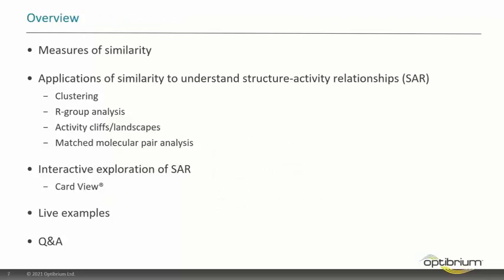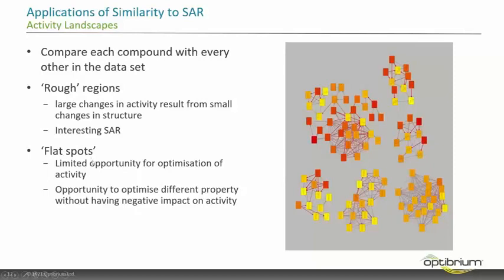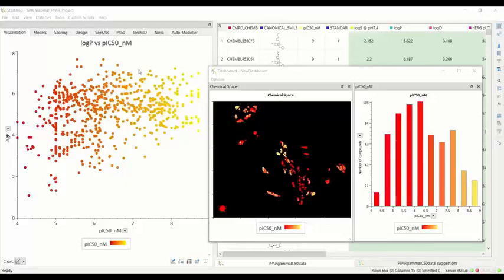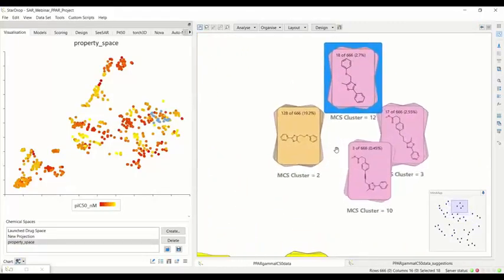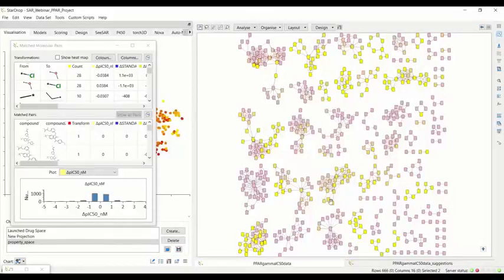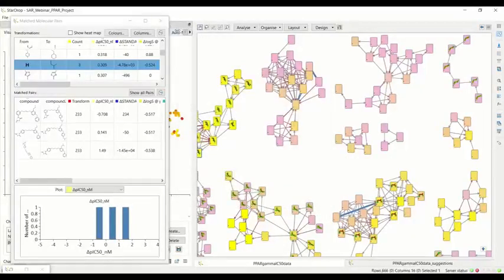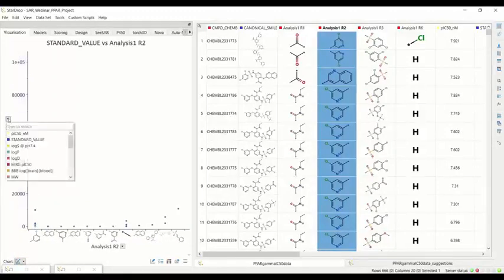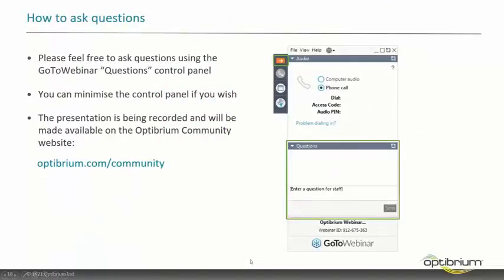webinar: From similarity to SAR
In this webinar, led by Peter Hunt and Matt Segall, we discussed a flexible and intuitive framework in which similarity relationships can be interactively navigated to quickly interpret the results, identify important structure-activity relationships (SAR) and use that SAR in new compound design.

00:01:40 - How can software help analyse SAR?
00:03:43 - Overview of the webinar
00:04:44 - Measures of similarity
00:06:03 - Applications of similarity - clustering
00:07:15 - Applications of similarity - R-group analysis
00:08:15 - Applications of similarity - activity cliff detection
00:09:30 - Applications of similarity - activity landscapes
00:10:48 - Applications of similarity - matched molecular pair analysis
00:12:20 - Challenges of using similarity to assess SAR
00:13:51 - Introducing Card View
00:15:44 - Practical examples in StarDrop
00:47:53 - StarDrop 7.0
00:49:00 - Q&A